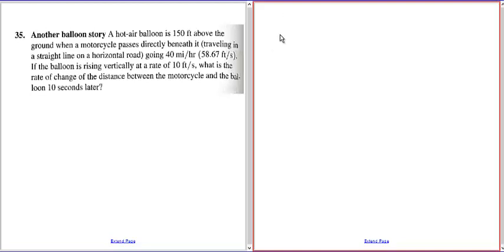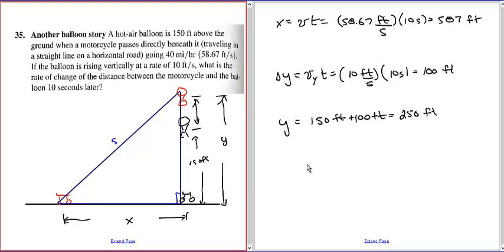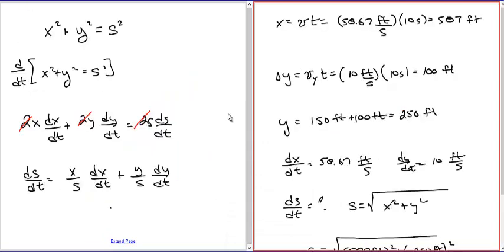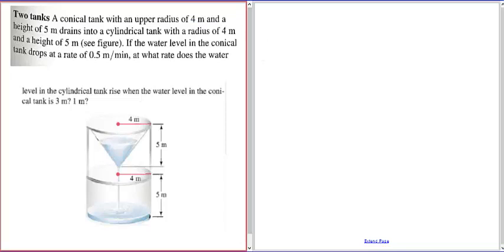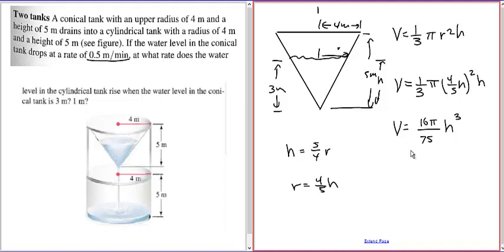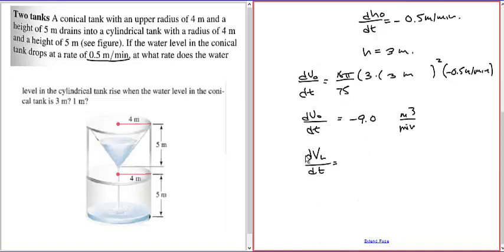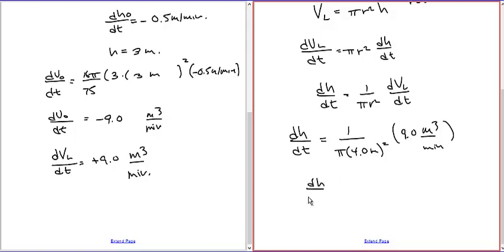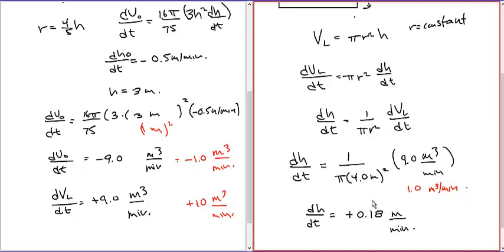Extra Related Rates Problems Video Solution